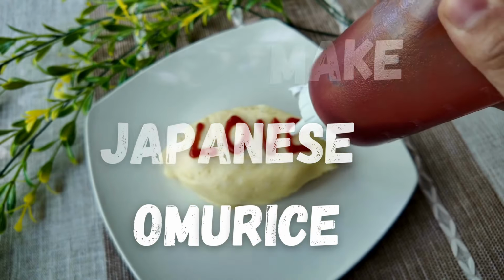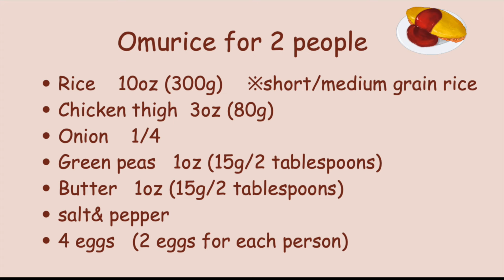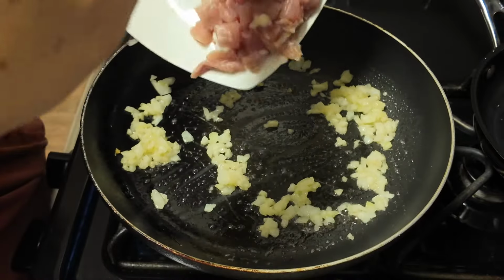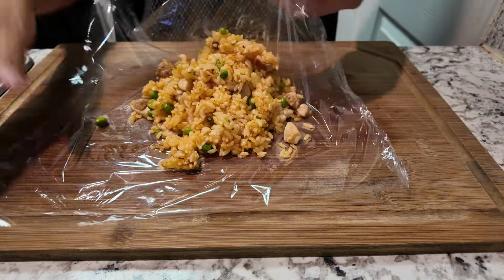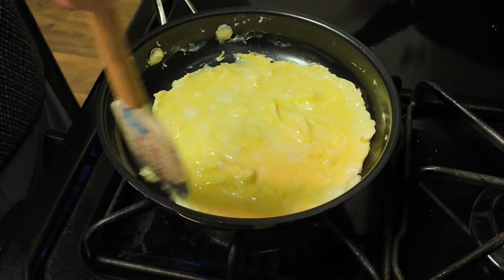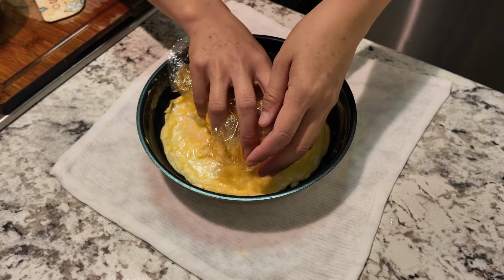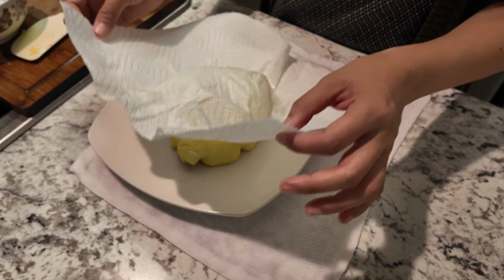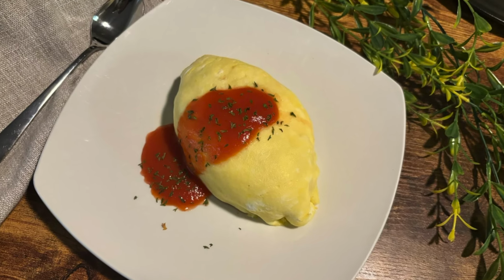【Easy & Fun Japanese Cooking】Omurice ~How to make it beautifully~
In this channel, I introduce Japanese culture and cooking + more!

 ❏ Omurice for 2 people ❏
- Rice    10oz (300g) 　※short/medium grain rice
- Chicken thigh  3oz (80g)
- Onion    1/4
- Green peas   1oz (15g/2 tablespoons)
- Butter   1oz (15g/2 tablespoons)
- salt& pepper
- 4 eggs   (2 eggs for each person)